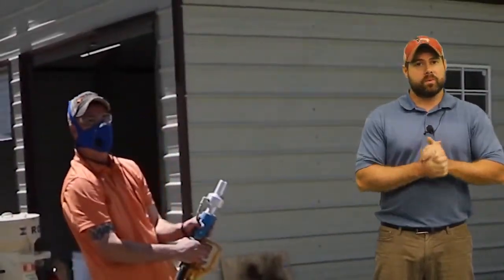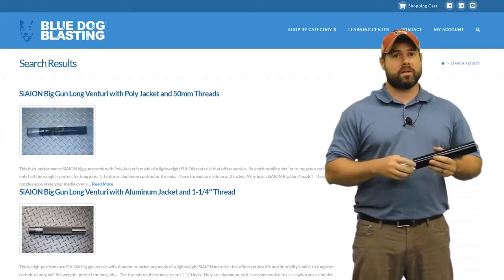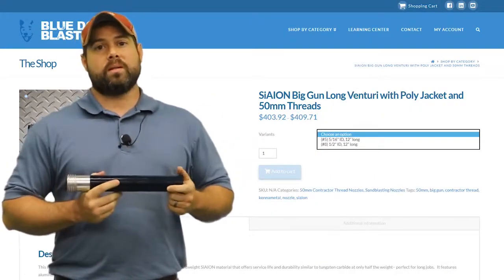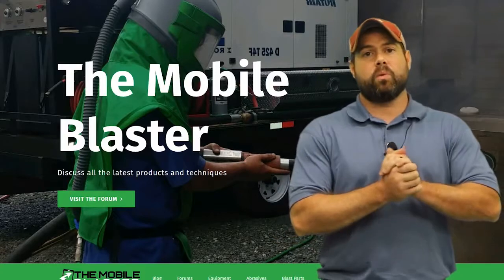Nozzle Series E6 Specialty Nozzles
In this video we cover things like Fan nozzles, Water Induction nozzles, and High Performance (XL) nozzles.
Comment with any questions and head over for all your nozzle needs.